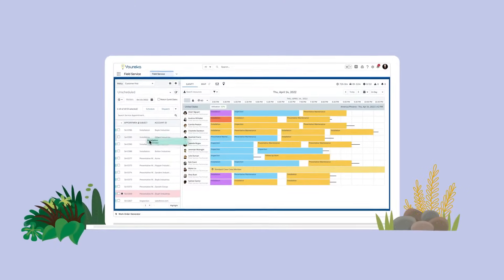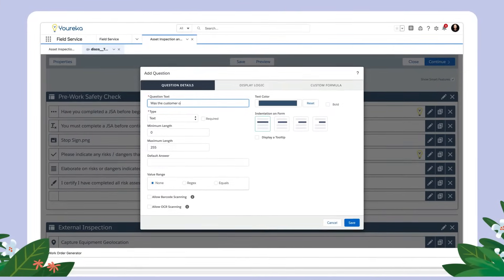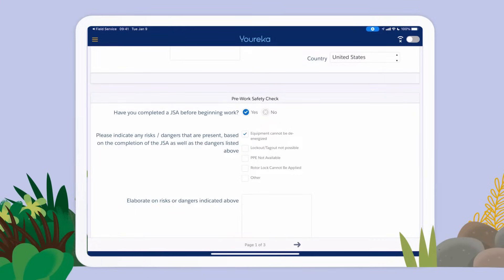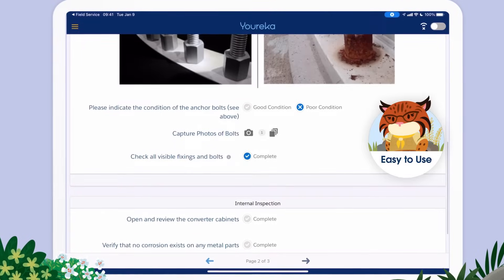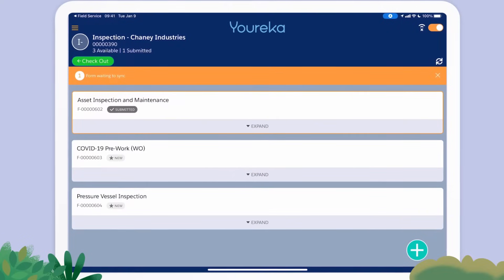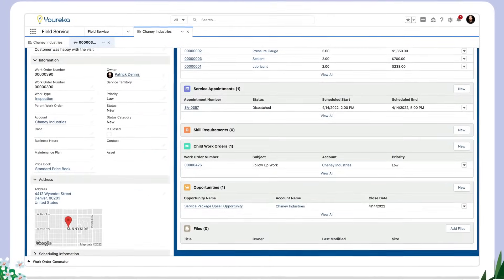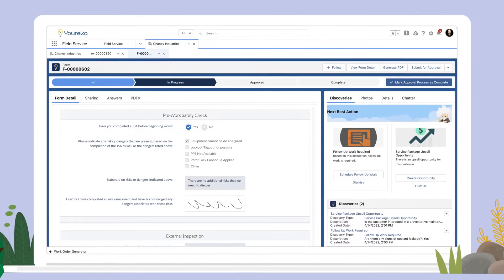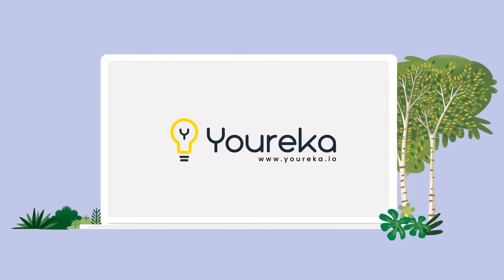Youreka for Salesforce | Field Service Mobile Forms & Guided Procedures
Youreka for Salesforce enables front line and field service enterprises to create and complete smart mobile forms at scale. Build powerful workflows in minutes. Field service technicians can easily capture complex information to sync seamlessly in Salesforce, even when offline.

— ABOUT YOUREKA —
Youreka is closing the skills gap with its proprietary, no-code mobile technology platform that makes it easy to build smart applications that assist field service technicians and frontline workers across various industries.

Built on the leading cloud platform, Salesforce, Youreka enables organizations to elevate the capabilities of their mobile workers and field service technicians, and in turn, improve customer service and accelerate growth.

"Youreka helps Salesforce customers elevate the experience of frontline workers without leaving Salesforce Customer 360" -- Karen Mehal, VP of Field Service, Salesforce